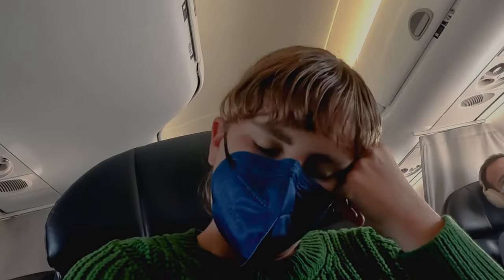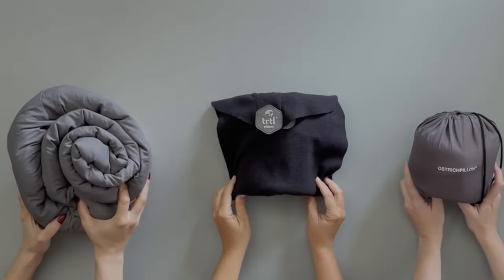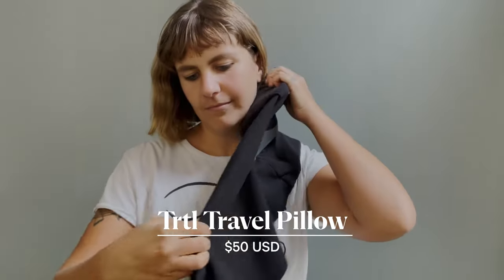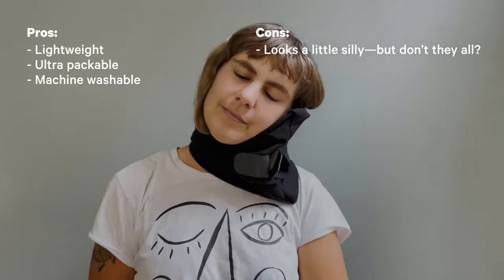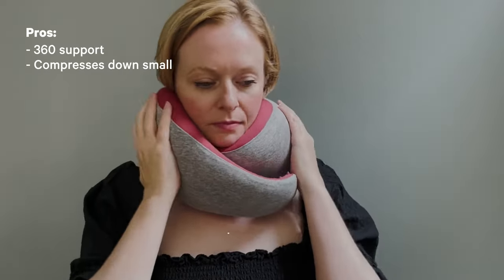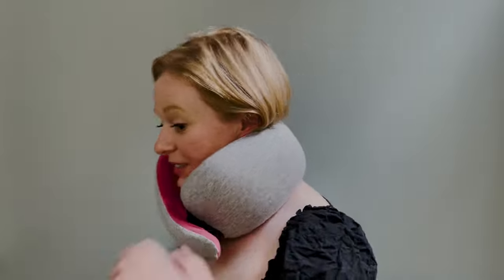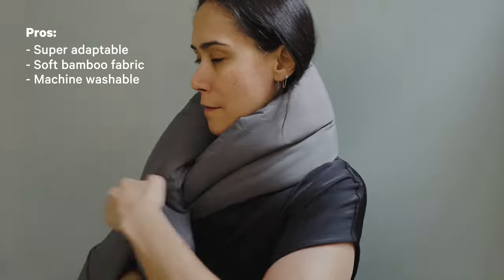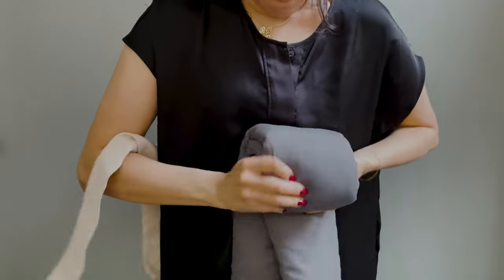The Best 3 Travel Pillows, Tested And Approved By A Travel Editor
The travel editors at AFAR have tested a wide range of travel pillows—from traditional u-shaped neck pillows to more creative solutions. Here are our top three picks (in no particular order), in action, and why we would recommend each of them.

Mentioned in this video:
1. Trtl
2. Ostrich pillow
3. Infinity pillow

CONNECT WITH AFAR
Afar.com is a digital and print magazine that publishes travel tips, guides, news, and stories

Get updates on the latest articles, travel news, and more from AFAR by signing up for the AFAR newsletter